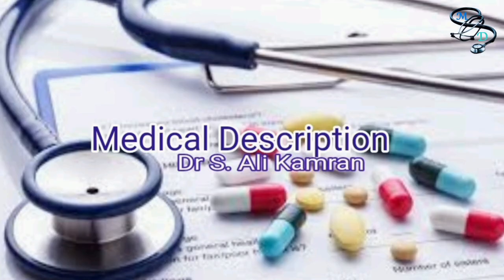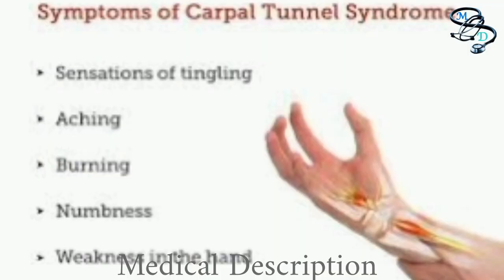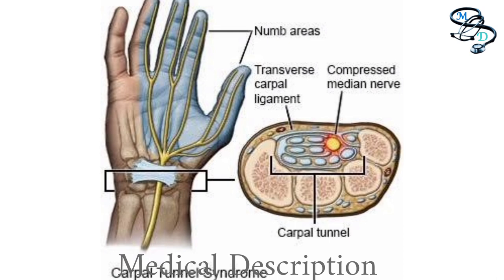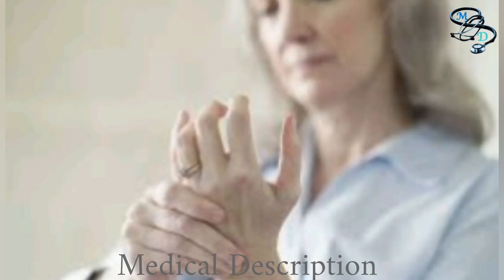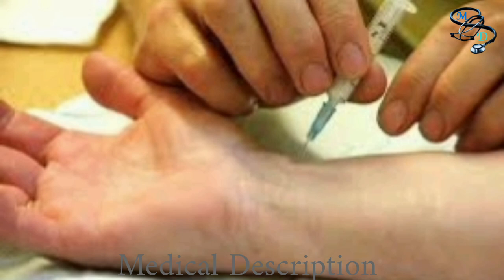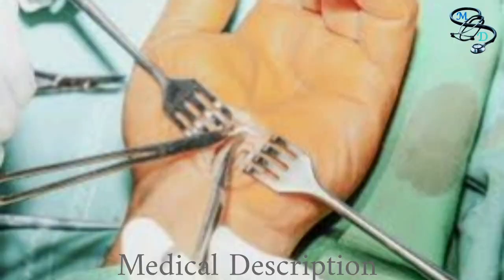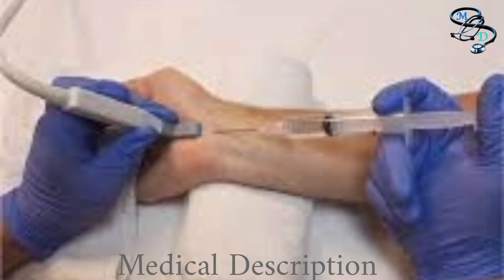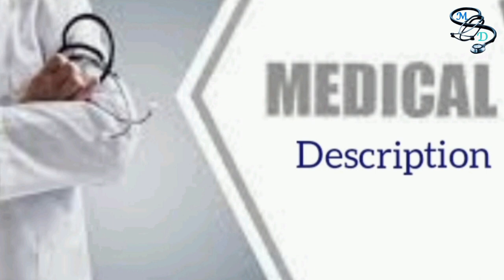Carpal Tunnel Syndrome | Causes, Symptoms, Diagnosis and Treatment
Dr S.Ali Kamran
MBBS, MPH

Carpal Tunnel Syndrome (CTS) is a condition that affects the hand and wrist. It occurs when the median nerve, which runs from the forearm to the hand, becomes compressed or squeezed as it travels through the carpal tunnel—a narrow passageway in the wrist formed by bones and ligaments.
Common symptoms of carpal tunnel syndrome include:

Numbness or tingling: You may experience numbness, tingling, or a "pins and needles" sensation in your thumb, index finger, middle finger, and half of the ring finger.

Weakness: You may have a weakened grip strength and find it difficult to hold objects or perform tasks that require fine motor skills.

Pain or discomfort: You may experience pain or discomfort in your hand, wrist, forearm, or even up to your shoulder. The pain is often worse at night and can wake you up from sleep.

Hand clumsiness: You may have difficulty with coordination and experience a tendency to drop objects.

The exact cause of carpal tunnel syndrome is not always clear, but certain factors can increase the risk of developing it. These include:

Repetitive hand and wrist movements: Engaging in repetitive motions, such as typing, using a computer mouse, or assembly line work, can contribute to the development of CTS.

Prolonged wrist flexion: Keeping the wrist flexed for extended periods, such as during sleep or while using a keyboard with improper ergonomics, can put pressure on the median nerve.

Anatomic factors: Some individuals have a naturally smaller carpal tunnel, which may increase the risk of compression on the median nerve.

Health conditions: Certain medical conditions, such as obesity, diabetes, rheumatoid arthritis, hypothyroidism, and pregnancy, can increase the risk of developing carpal tunnel syndrome.

If you suspect you have carpal tunnel syndrome, it is important to consult a healthcare professional for an accurate diagnosis. Treatment options for CTS range from conservative measures to surgical intervention, depending on the severity of the symptoms. These can include:

Rest and activity modification: Taking breaks from repetitive activities and avoiding prolonged wrist flexion can help alleviate symptoms.

Wrist splinting: Wearing a splint that keeps the wrist in a neutral position can help relieve pressure on the median nerve and reduce symptoms, particularly at night.

Medications: Nonsteroidal anti-inflammatory drugs (NSAIDs) or corticosteroid injections may be prescribed to reduce inflammation and relieve pain.

Physical therapy: A physical therapist can provide exercises and stretches to improve wrist strength, flexibility, and reduce symptoms.

Surgical intervention: In severe or persistent cases, carpal tunnel release surgery may be recommended. This procedure involves cutting the ligament that forms the roof of the carpal tunnel to alleviate pressure on the median nerve.

It is important to seek medical advice for proper diagnosis and treatment recommendations tailored to your specific condition.

Medical Description YouTube Channel does not provide medical advice, and the information available on this channel does not offer a diagnosis or advice regarding treatment. Information presented in these lessons is for educational purposes ONLY, and information presented here is not to be used as an alternative to a healthcare professional’s diagnosis and treatment of any person. Only a physician or other licensed healthcare professional are able to determine the requirement for medical assistance to be given to a patient. Please seek the advice of your physician or other licensed healthcare provider if you have any questions regarding a medical condition.

news reporting or education for transformative use.